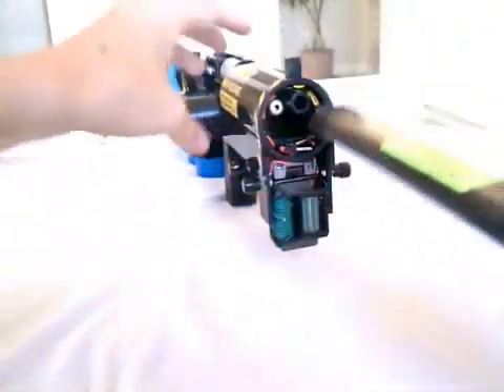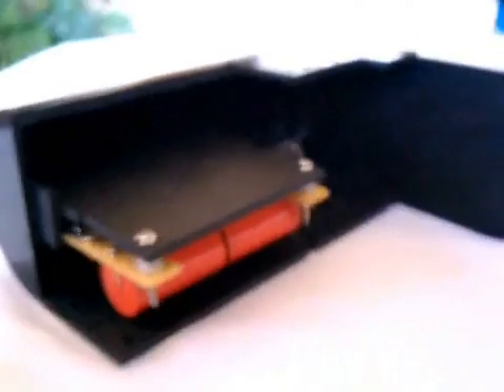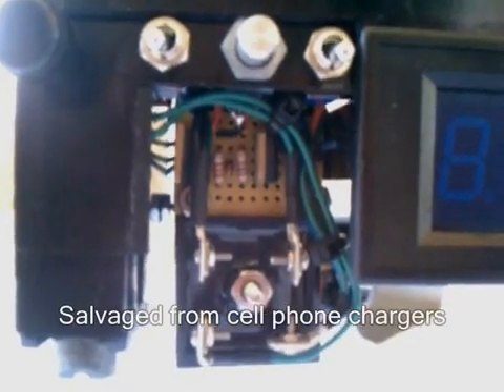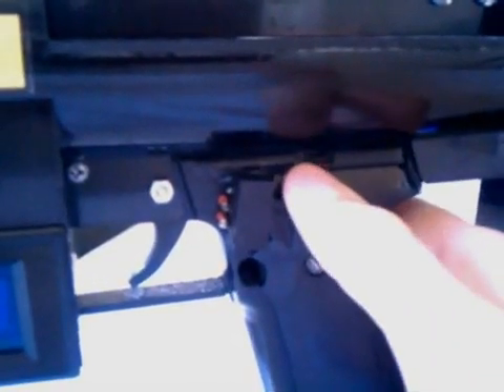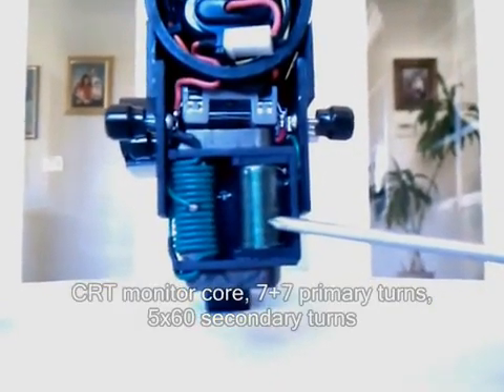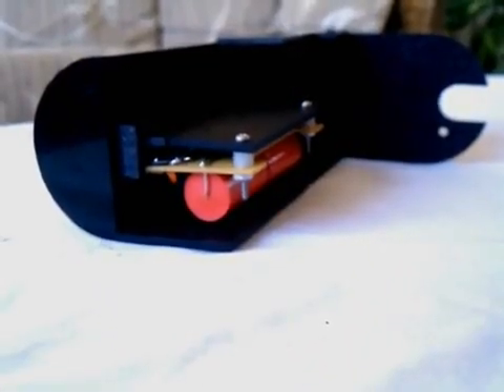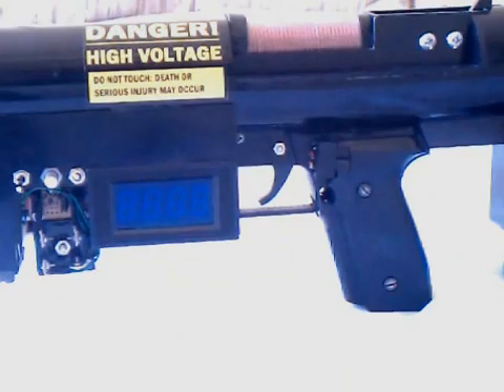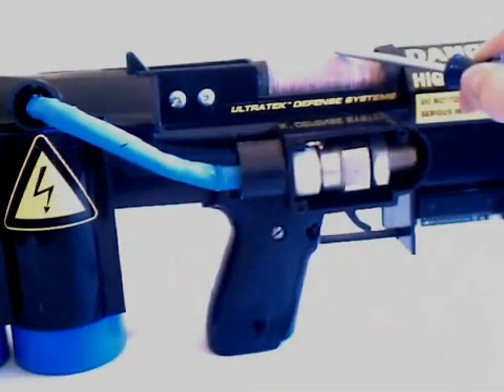Пушка гаусса 1,25 КДж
Пушка Гаусса собранная в домашних условиях.